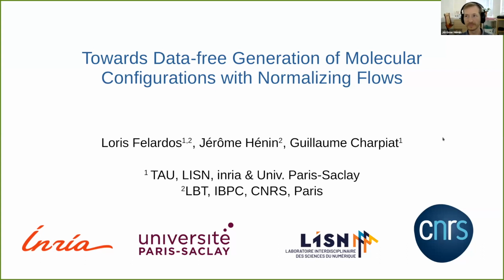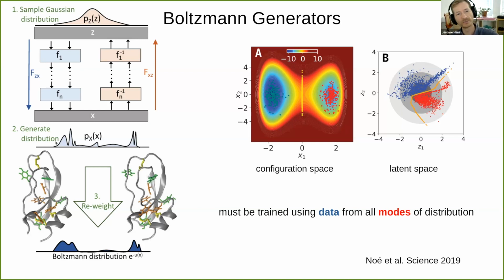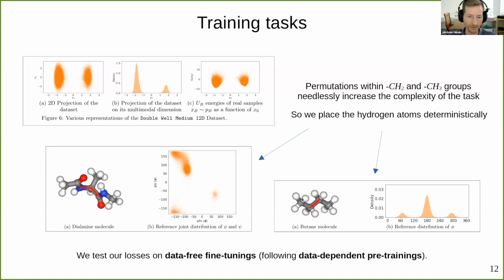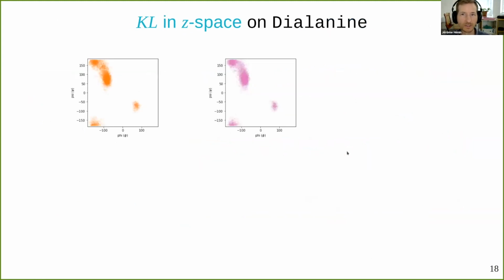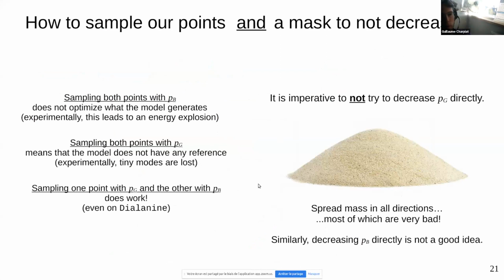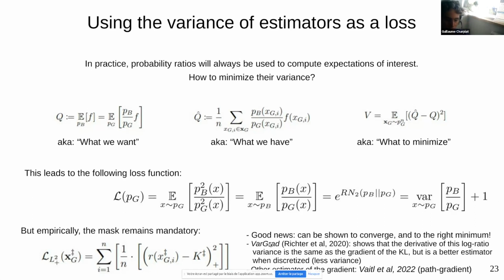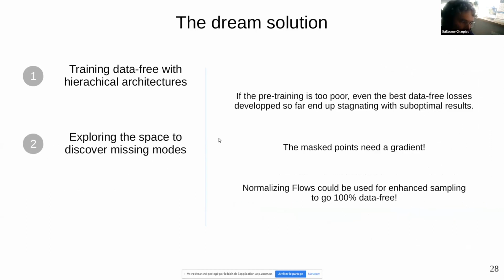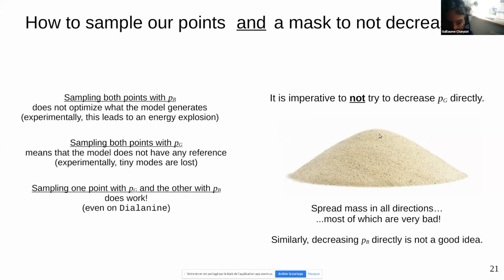Designing Losses for Data-Free Training of Normalizing Flows on Boltzmann Distributions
Valence Portal is the home of the AI for drug discovery community. Join for more details on this talk and to connect with the speakers

Abstract: Generating a Boltzmann distribution in high dimension has recently been achieved with Normalizing Flows, which enable fast and exact computation of the generated density, and thus unbiased estimation of expectations. However, current implementations rely on accurate training data, which typically comes from computationally expensive simulations. There is therefore a clear incentive to train models with incomplete or no data by relying solely on the target density, which can be obtained from a physical energy model (up to a constant factor). For that purpose, we analyze the properties of standard losses based on Kullback-Leibler divergences. We showcase their limitations, in particular a strong propensity for mode collapse during optimization on high-dimensional distributions. We then propose strategies to alleviate these issues, most importantly a new loss function well-grounded in theory and with suitable optimization properties. Using as a benchmark the generation of 3D molecular configurations, we show on several tasks that, for the first time, imperfect pre-trained models can be further optimized in the absence of training data.

Speaker: Jérôme Hénin & Guillaume Charpiat

Chapters
00:00 - Intro
05:26 - Boltzmann generators
17:21 - The collapse problem + experimental results on molecules
31:43 - L2 losses
46:27 - L2+ on dialanine
51:00 - Summary of contributions
55:48 - Q+A